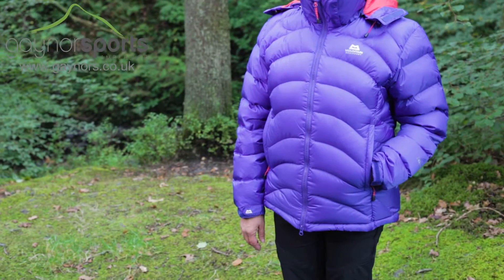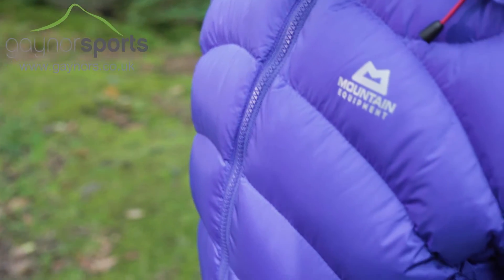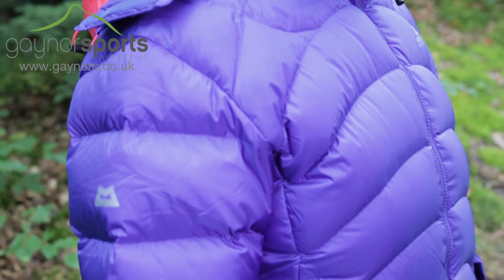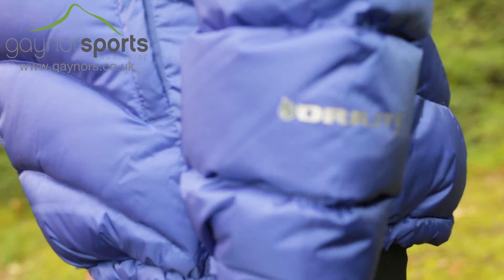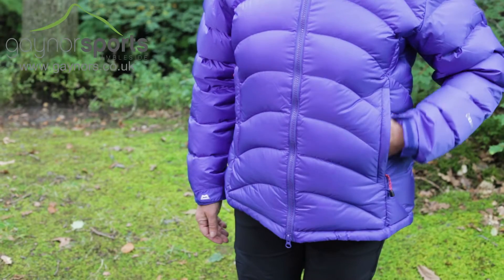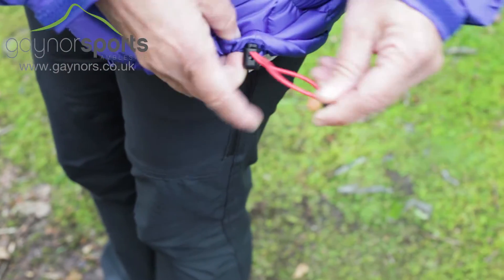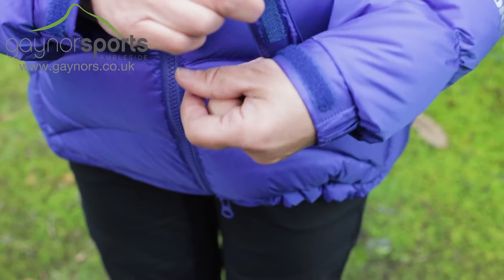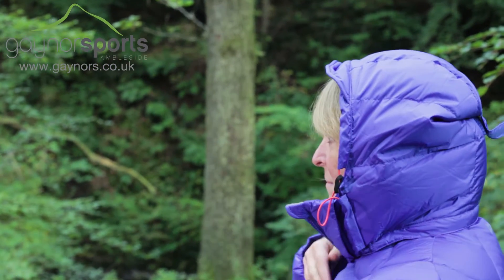Mountain Equipment Lightline Down Jacket.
The Lightline jacket from Mountain Equipment is a classic winter insulation jacket that has built upon it heritage to remain one of the most iconic down jackets to date.  It os packed full of 700 fill down to give lightweight warmth in winter conditions.